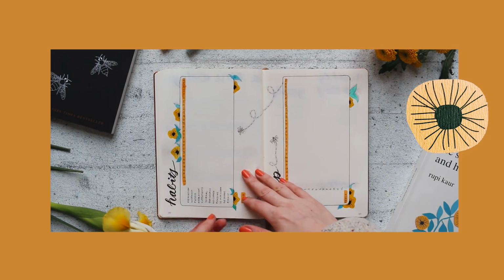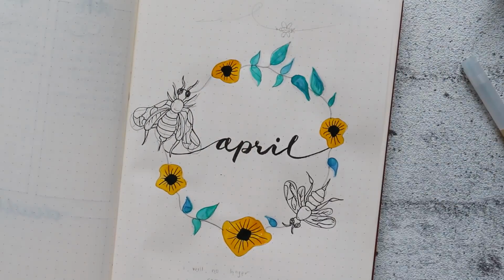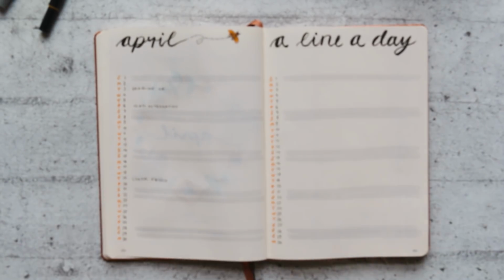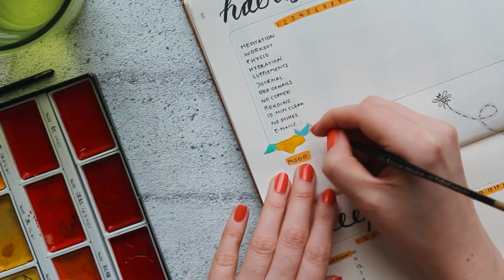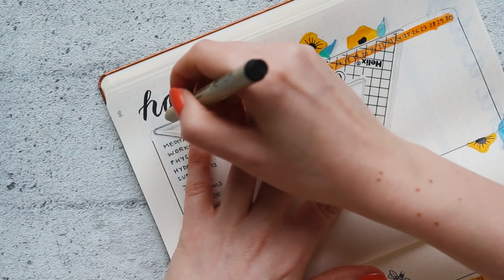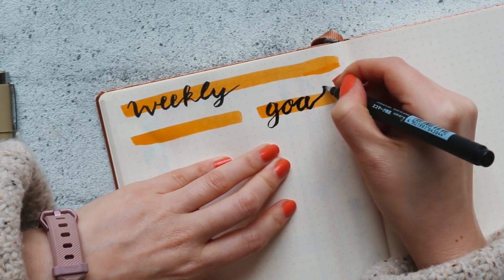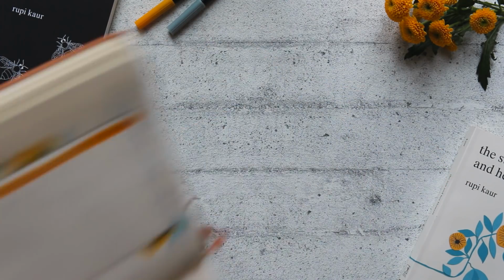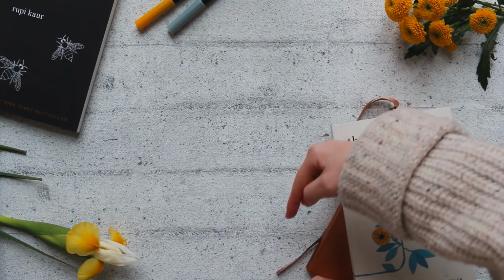PLAN WITH ME | April 2018 Bullet Journal Setup | Inspired by Rupi Kaur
Bullet journaling is a journey. It’s a new emerging art form and there is a lot of criticism and wonder - inside and outside the community. For my new monthly setup I was inspired by Rupikaur and her lovely poems. Especially this one:

i will no longer
compare my path to others
- I refuse to do a disservice to my life

My inspiration:
The sun and her flowers
Milk and honey

If you have already read the book, I would also appreciate a review on Amazon. This greatly aids the visibility of the book and I look forward to your feedback.

Be sure to read this :) More information about the book and how I got my book deal

Products I used for this setup:

Fineliner Pigma MICRON Fineliner, black, 0.2mm (Nr.005)
Tombow WS-BS Brush Pen Fudenosuke, for Brushlettering
Tombow Dual Brushpen N75 und 985
Bullet Journal Leuchtturm copper

Camera:
Canon EOS 70D

Nailpolish – essie *

THANK YOU to you all - without you that would not have been possible!